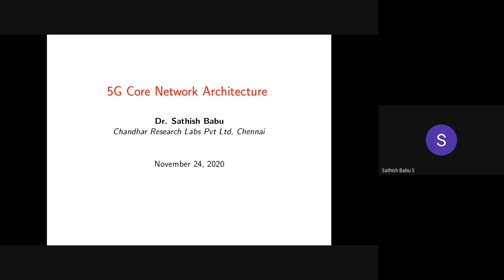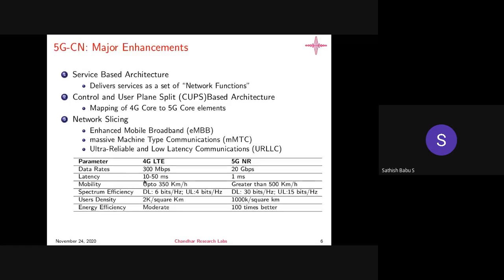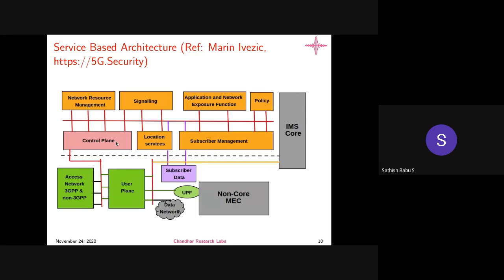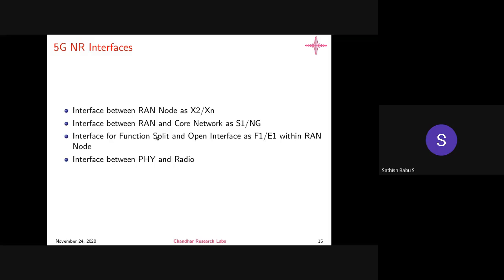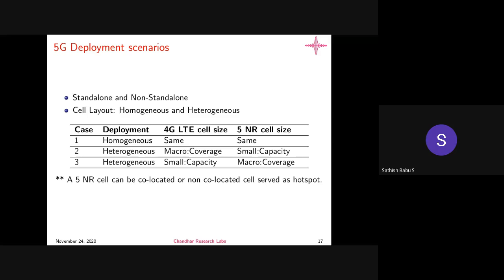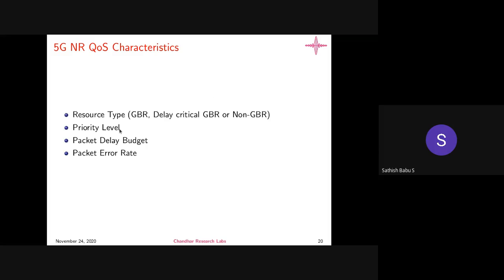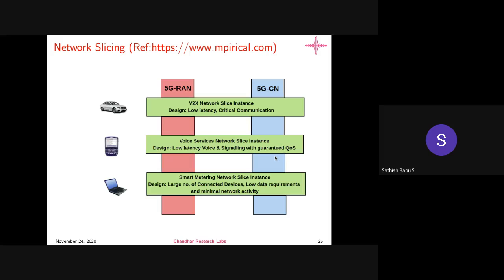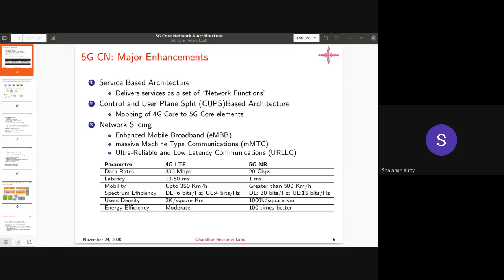5G Core Network, Dr. Sathish Babu, Chandhar Research Labs, Chennai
Speaker: Dr. Sathish Babu, Chandhar Research Labs, Chennai